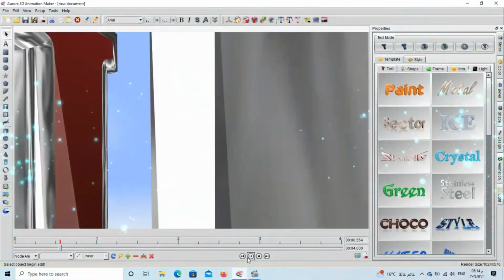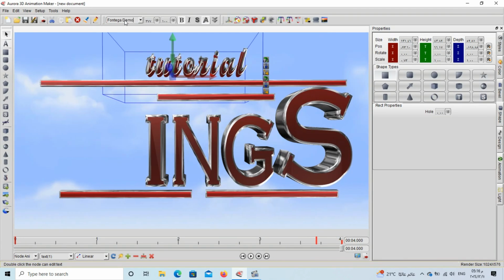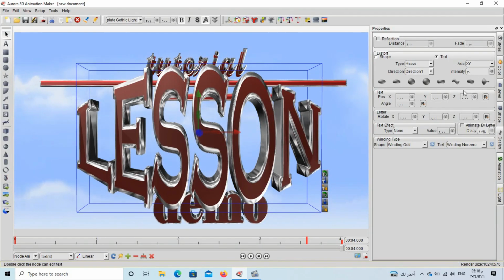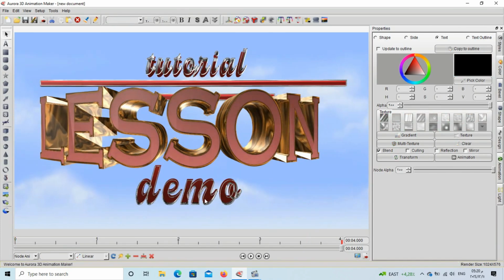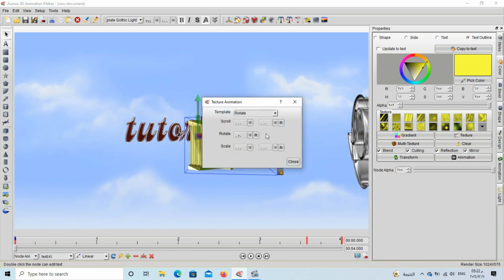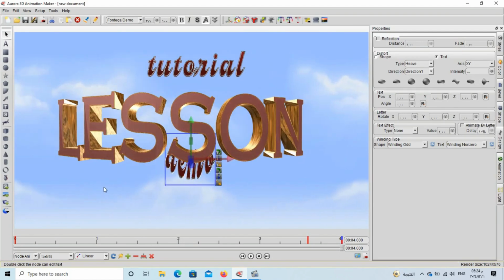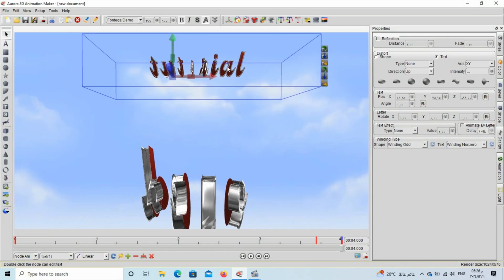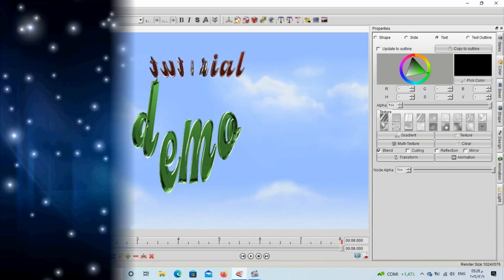aurora 3d course tutorial 13 how to use shapes menu ,deformation ,effects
3d course, aurora 3d text and logo animation tutorial, video editing , buttons,svg,intro,outro,end,how to get mony online, work as freelancer,job,new profession,free course online, maya,blender,graphic design,If you are learning how to edit, we are going to cover all the things you need to know in order to complete your first video,Have a question about Online Video, Video Production, Tech, or Anything Else? Post in the comments section of this video!

1. We can create a text in the rendering window and change it font and style. Before we haven't camera animation, we need to make many key-frame to make it move, but now we don't need make many key-frame, just use camera animation to do it.

2. Select the text and choose "Camera Ani" from the animation list at the left of the timeline.

3. Move the time pointer to the beginning, and click add camera key-frame button. Then set the position and rotation value as you want.

4. Then move the time pointer to the next time, and click camera key-frame button again.  Set another position and rotation value. You can follow this step to make the camera key-frame one by one.

5. When you finished the camera animation, you also can add the light animation to it. You can choose a "Light Ani" from the animation type list.

6. Move the time pointer and click the light key-frame add button, then adjust the value of the light, then add another light key-frame at another position on the timeline.

7. Finally, you can play the animation and look the effect. Use camera animation function is better, because you can change the text without any animation adjust.